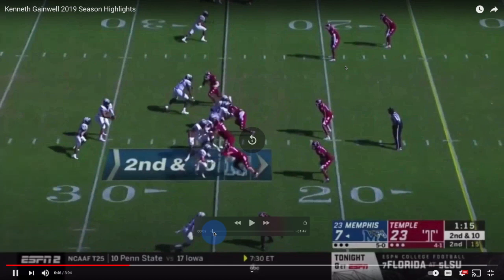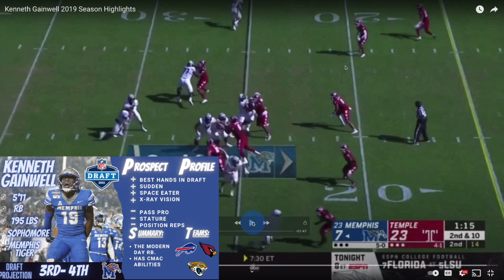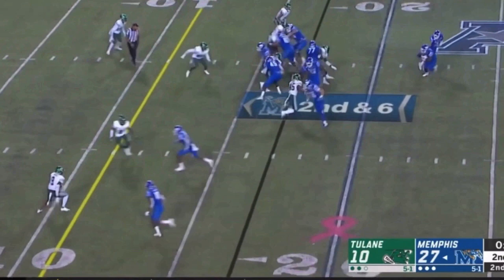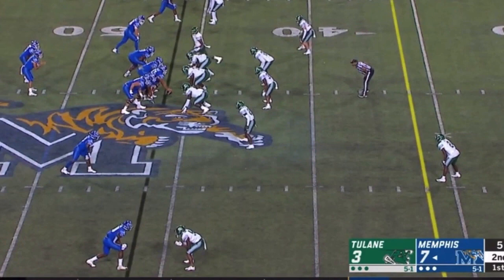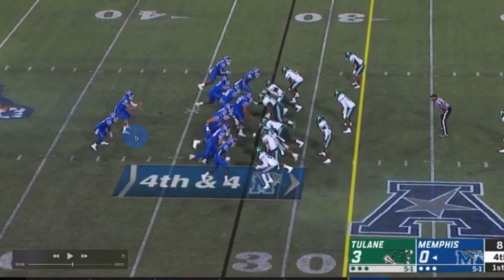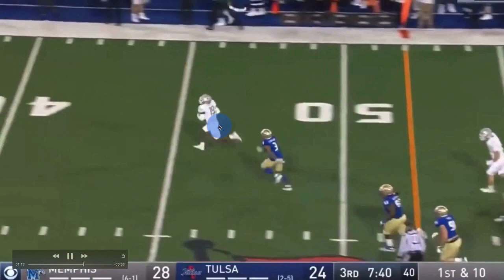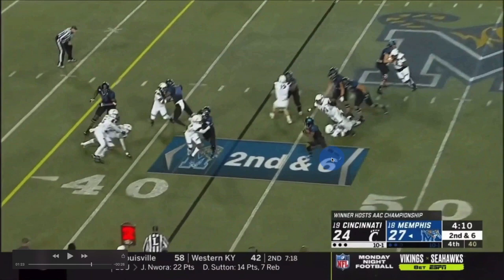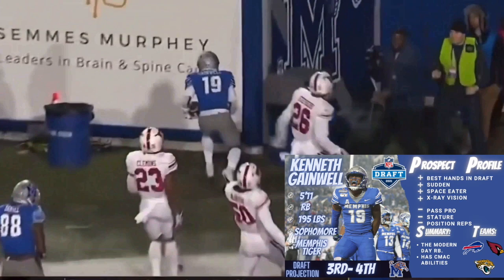Kenneth Gainwell highlights | 2021 NFL Draft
Kenneth Gainwell From Memphis is one of the most intriguing prospect.His versatility Makes him a Top 5 back prospect in this Draft